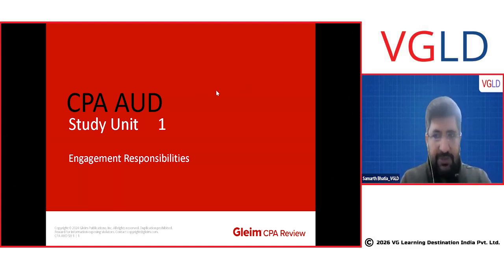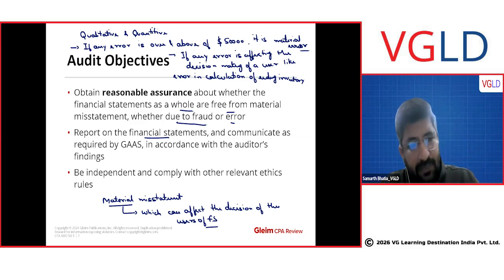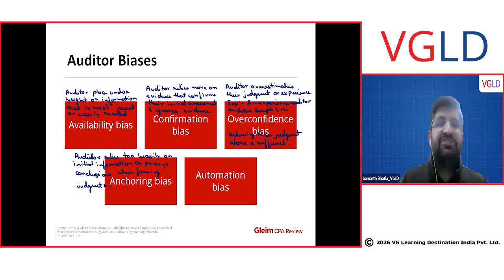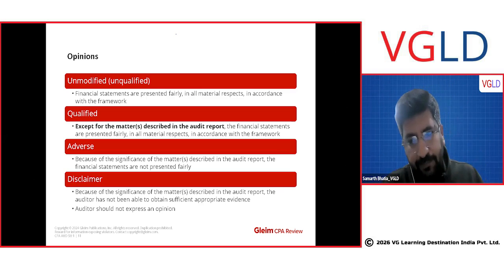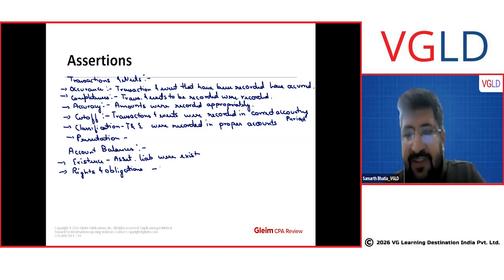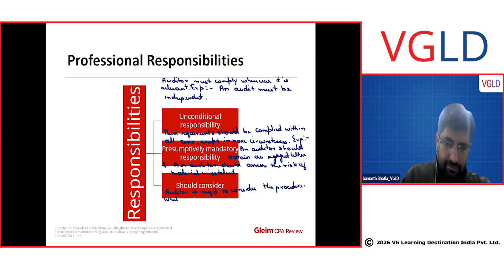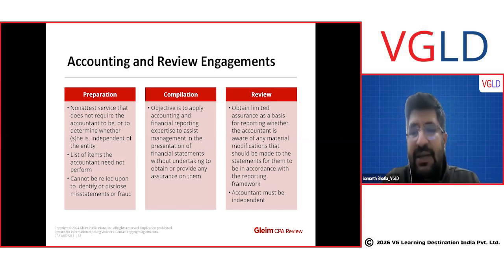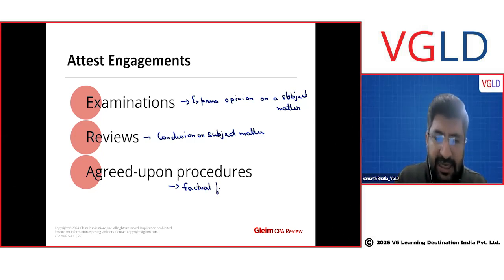US CPA - Auditing (AUD) 2026 lectue no. 01 by Samarth Bhatia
Here’s a Topic, that covered in this session.

00:00–03:00 – Course & faculty introduction; what AUD is in the US CPA exam
03:00–07:00 – Overview of AUD syllabus & exam structure (2026 focus)
07:00–12:00 – What auditing means + role of an auditor
12:00–18:00 – Types of audits & engagements (overview level)
18:00–24:00 – Professional responsibility, ethics & independence
24:00–30:00 – Audit process lifecycle (planning → evidence → reporting)
30:00–35:00 – How to approach AUD conceptually for exam prep
35:00–End – What to expect in upcoming lectures + motivation for students

Why VGLD?
30+ yrs of Legacy of VG Sir (Mr. Vinod Gupta)